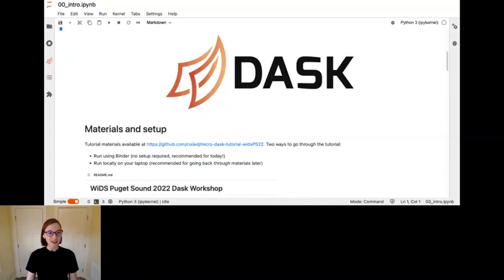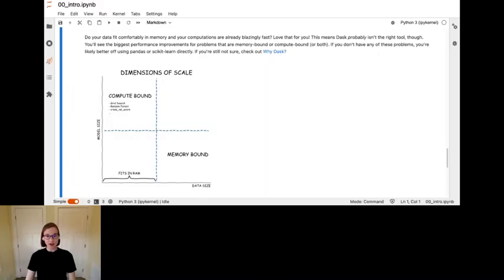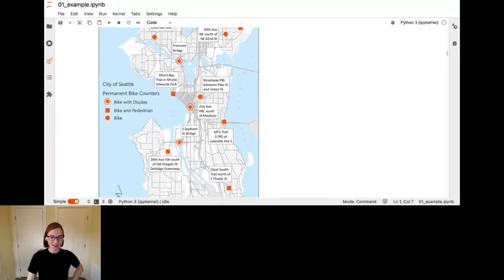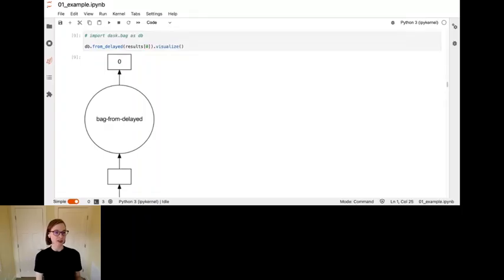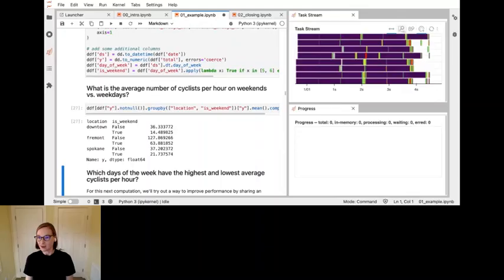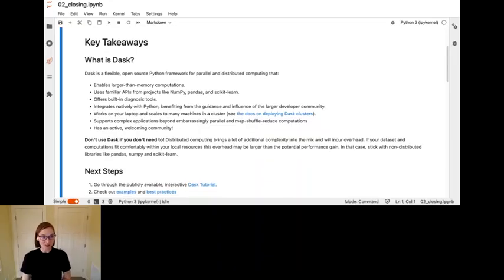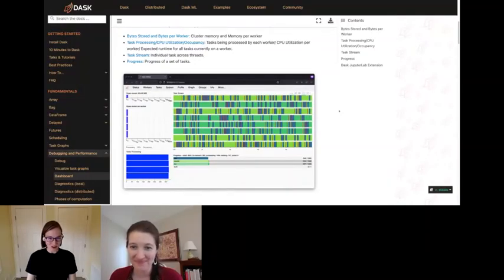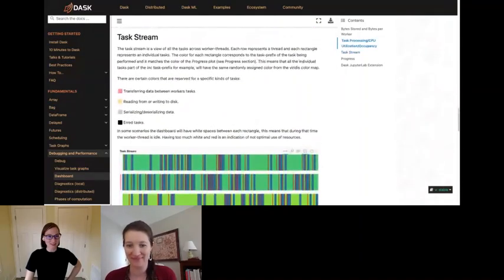Sarah Johnson - Scaling Data Science in Python with Dask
This is Sarah Johnson's presentation from the WiDS Puget Sound 2022 Conference. Enjoy!

Bio: Sarah is a Community Engagement Manager at Coiled, on the Dask engineering team. She transitioned into her current role after 7+ years in academia, first in neuroscience research at the Oregon Health and Science University, then in global health at the Institute for Health Metrics and Evaluation. After being on the user side of the equation, Sarah is happy to be in the open source software development community, with a focus on continuing to grow the Dask community. In her free time, she can be found climbing rocks and backpacking in the PNW, while also teaching her Catahoula/Hound pup Copper to be a real dog and enjoy the outdoors. She holds a BA from Reed College and a MSc from the London School of Hygiene and Tropical Medicine.

Abstract: Dask is an open-source library for parallel and distributed computing in Python, which supports larger-than-memory computation, enabling data processing and modeling for datasets that don?t fit in RAM. Dask is used in a wide range of domains from finance and retail to academia and life sciences. It is also leveraged internally by numerous special-purpose tools like XGBoost, RAPIDS, PyTorch, Prefect, Airflow, and more. It?s developed in ongoing collaboration with the PyData community making it easy to learn, integrate, and operate. The familiarity of collections like Dask DataFrame to pandas allow you to quickly get started on your hardware of choice - be it your laptop, cloud service, or HPC cluster. In this hands-on workshop we'll show you how to scale data science-workflows. If you are already familiar with pandas or scikit-learn, Dask syntax will be easy to follow. Attendees will come away with a basic understanding of parallel computing, how to use the Dask for DataFrame manipulation and application of common machine learning algorithms, and how to interpret the Bokeh-powered diagnostic dashboard. Specifically, this workshop will cover: (1) the basic concepts of parallel computing, (2) using Dask DataFrame for efficient data loading and processing (3) application of common machine learning algorithms and (4) how to interpret the live diagnostic dashboard.